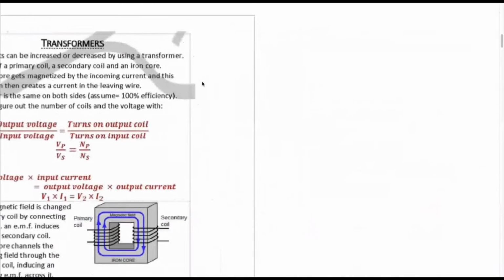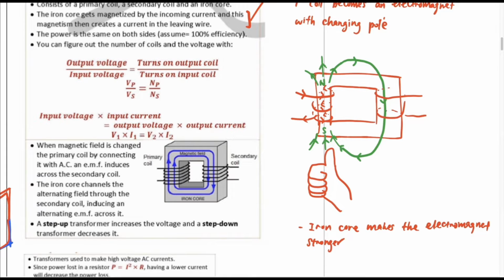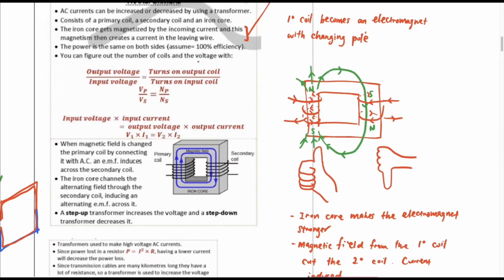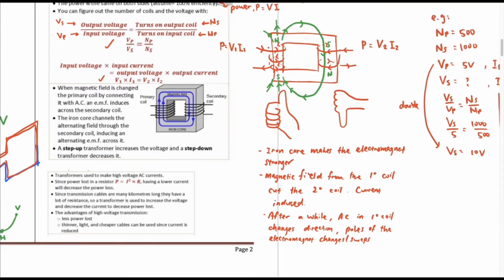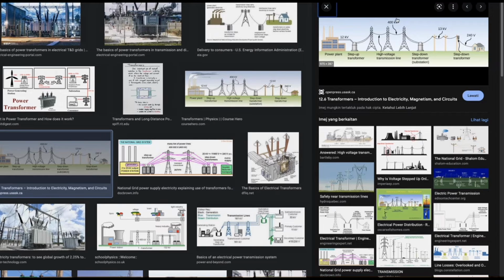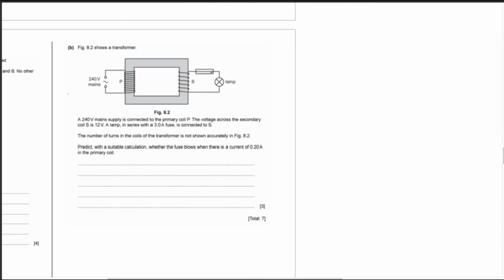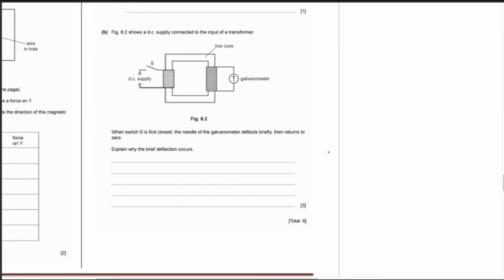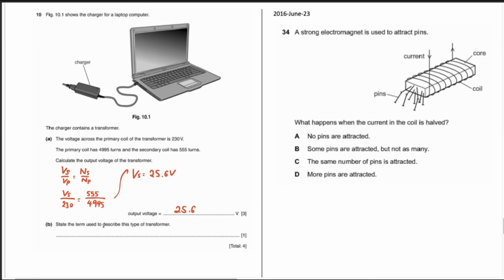IGCSE Physics (0625): 4.5.6 The transformer (2023 onwards syllabus)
All about the transformer